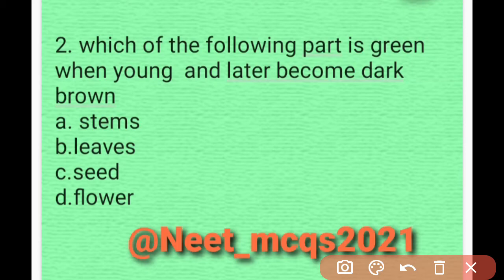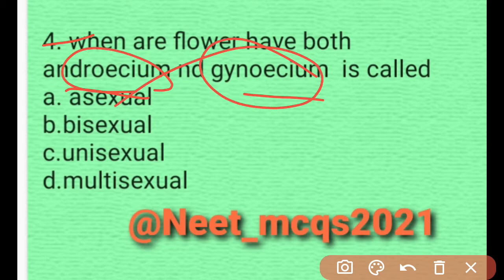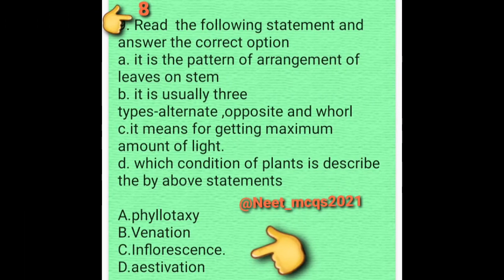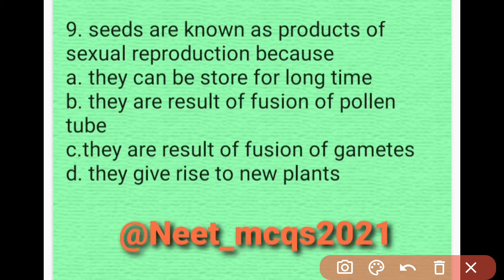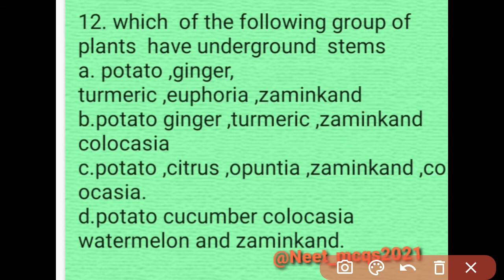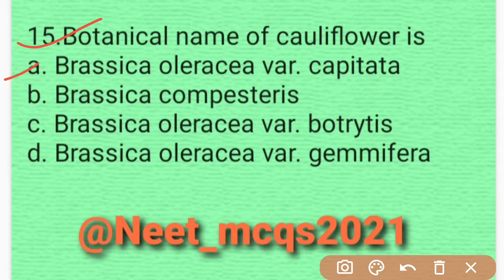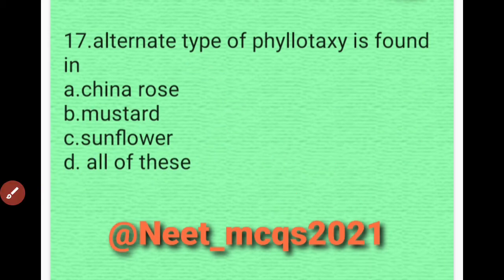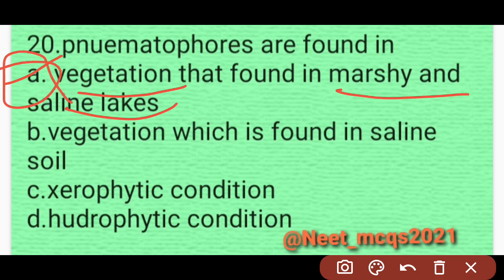Morphology of flowering plants mcqs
Hello everyone in this vedio u get best mcqs of chapter morphology of flowering plants.

IMPORTANT TEST SERIES FOR NEET 👇👇

Some important neet books and test series  list for neet
Go nd clik on the link if u want to purchase-

For ur neet exam hope this helps u.